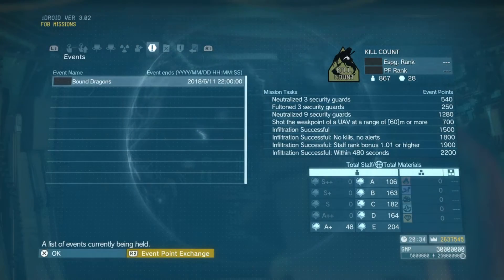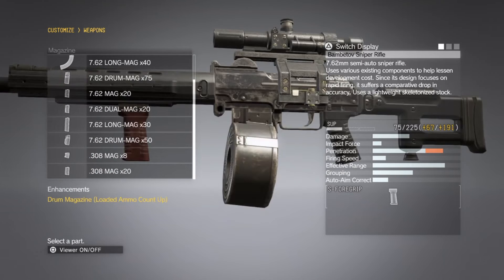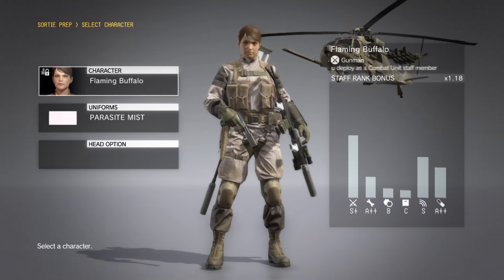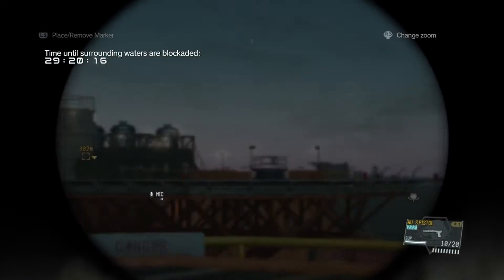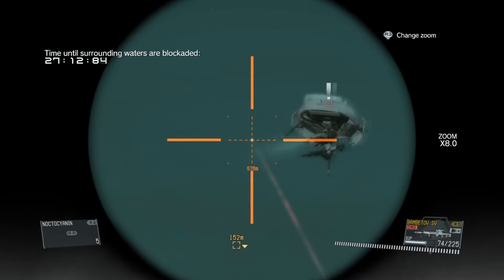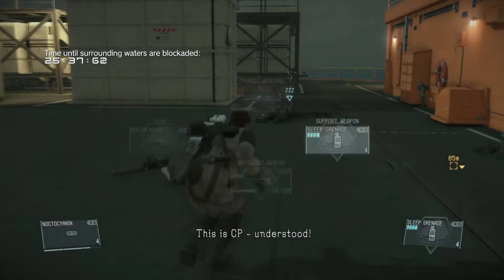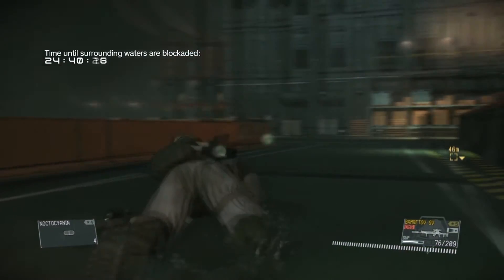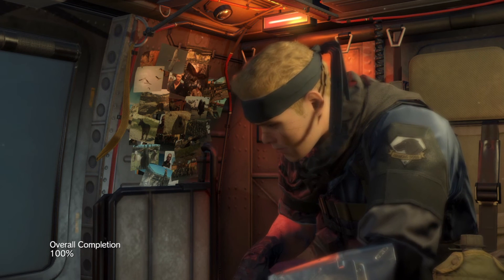MGSV - Bound Dragons FOB - May 29th, 2018 - [ALL TASKS & STRATEGY]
We're playing fast and loose with the rules this week in Bound Dragons.